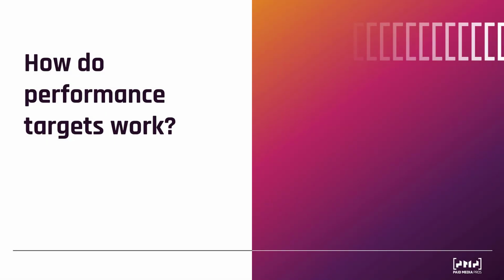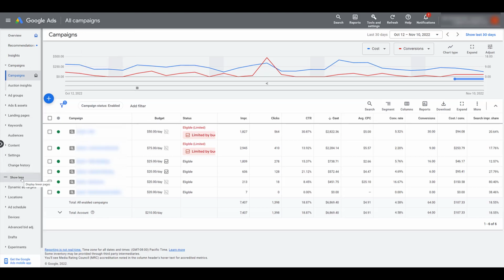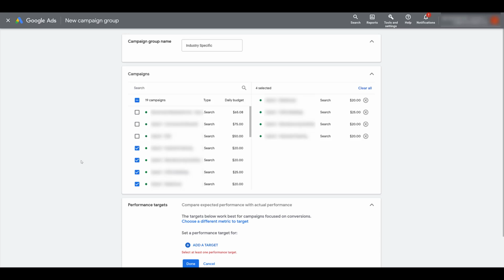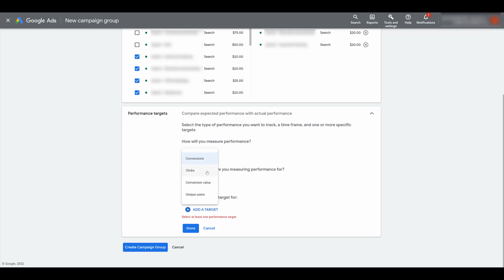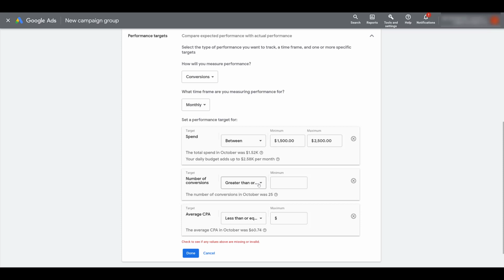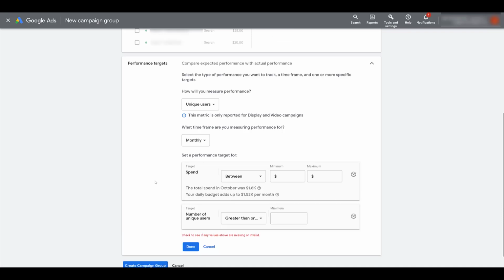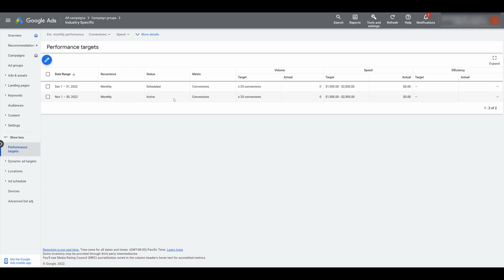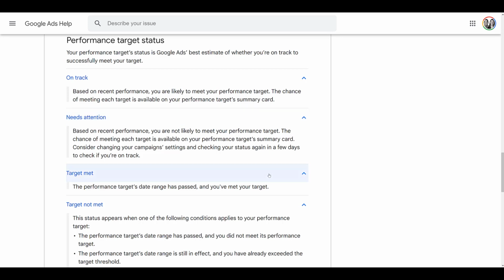Google Ads Performance Targets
Google Ads Performance Targets is a section where advertisers can see if certain metrics are reaching their goals for a group of campaigns. You can set up simple forecast reports to see if your selected campaigns are underperforming or meeting expectations. This video will show you where Performance Targets live in Google Ads. We'll show you how to create a campaign group and the settings involved with campaign groups. Then we'll cover the metrics you can track in Performance Targets and the information Google gives you after they are saved.

0:34 - How Google Ads Performance Targets Work
1:49 - Navigating to Performance Targets & Campaign Groups
2:08 - How to Create a New Campaign Group
3:54 - Creating a Performance Target for Your Campaign Group
4:50 - Overview of Performance Targets Measured by Conversions
7:04 - Overview of Performance Targets Measured by Clicks
7:30 - Overview of Performance Targets Measured by Unique Users
7:49 - Reviewing Campaign Groups Performance
8:10 - Reviewing & Editing Performance Targets After Setup
9:14 - How Performance Target Stats are Calculated
9:58 - Performance Target Statuses You May See & Their Meaning